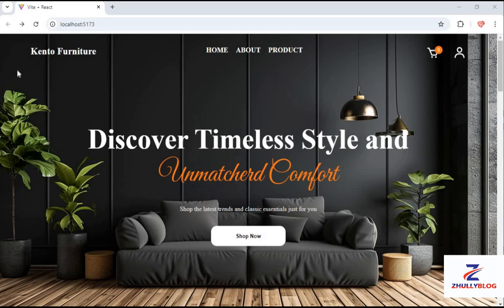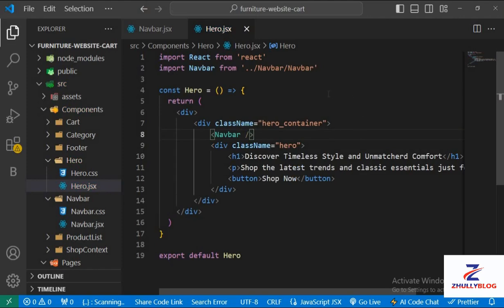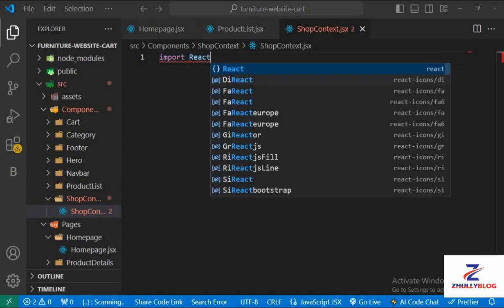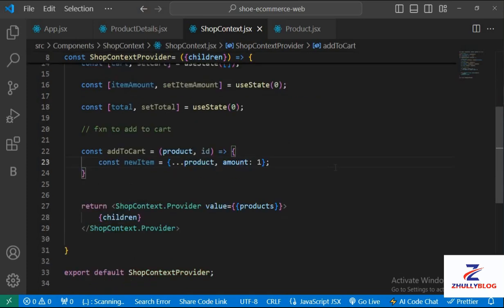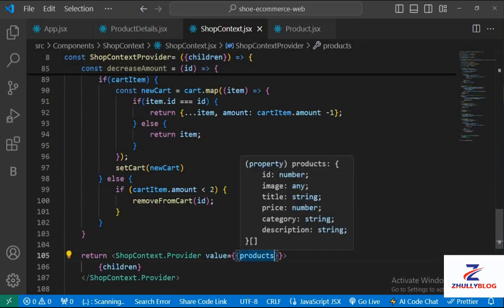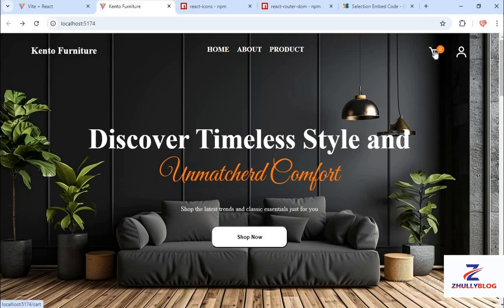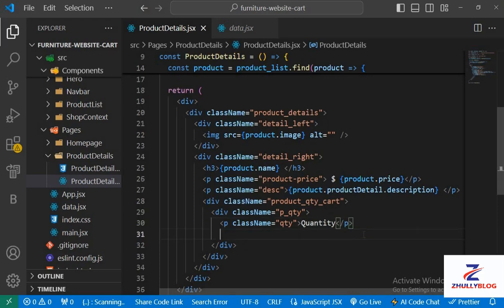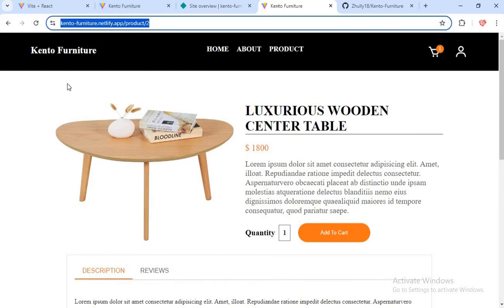Build and Deploy an E-commerce Website With React JS |React JS E-commerce Website +Source code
At the end of this tutorial, you will learn to Build and Deploy a Complete E-commerce Website Using React JS from scratch.